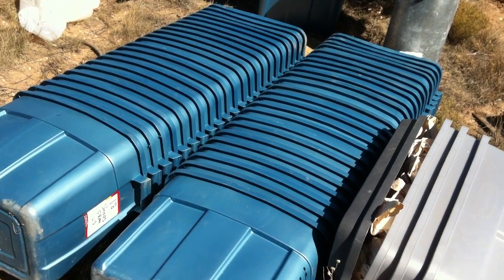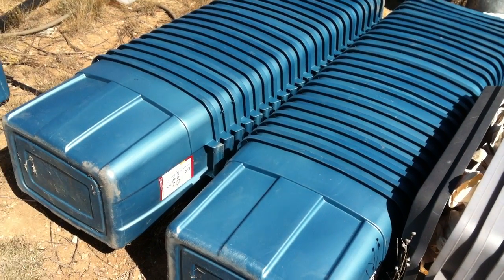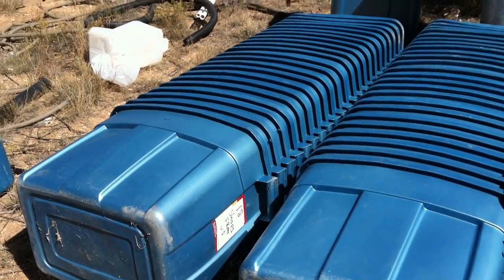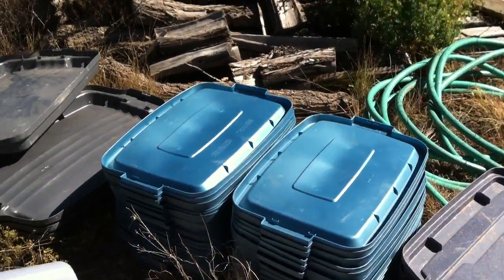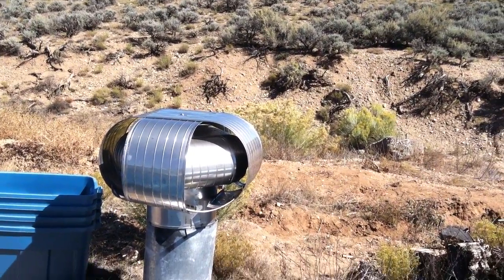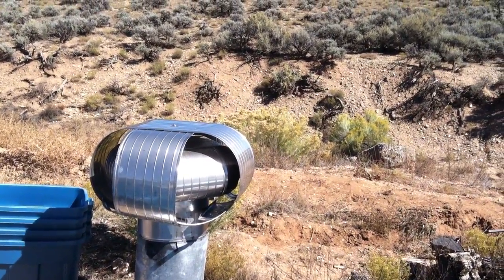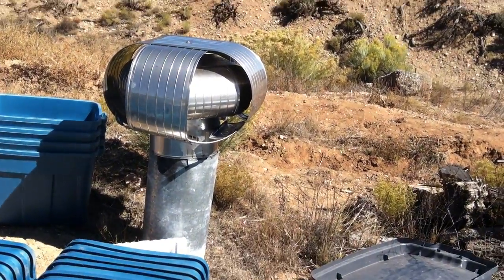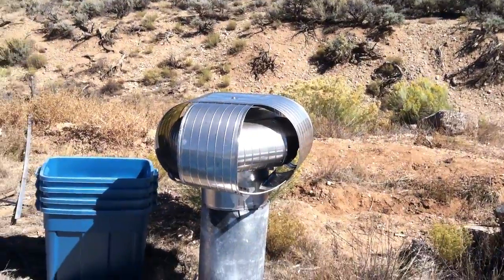Virtual Garage Sale! 10/6/2016 Ruoghneck Totes and windresistant chimney cap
35 Rubbermaid  Roughneck 18 gallon totes with lids. Asking $3 each

And a 10" Stainless steel wind resistant fireplace cap.
Vacu-Stack Wind Resistant Chimney Cap retails for $180 plus shipping.
See For Sale Taos on FB